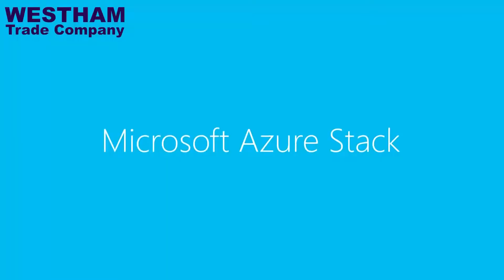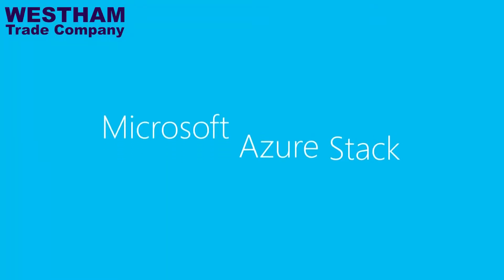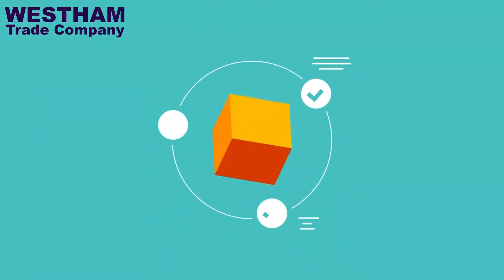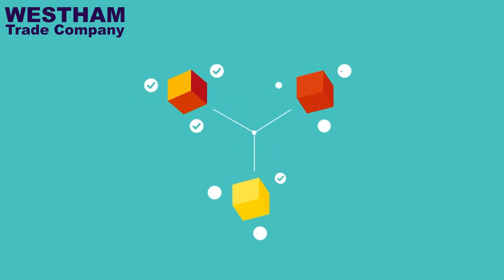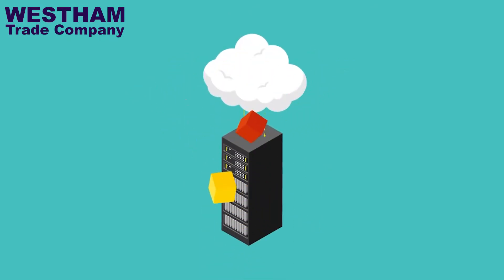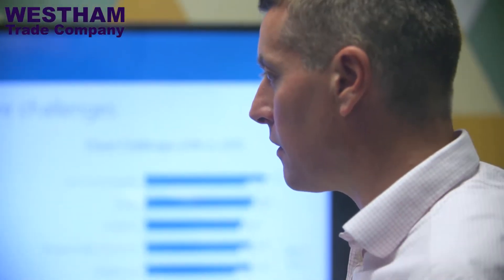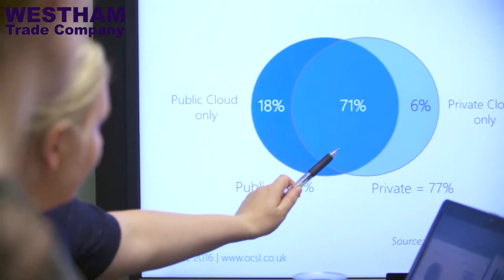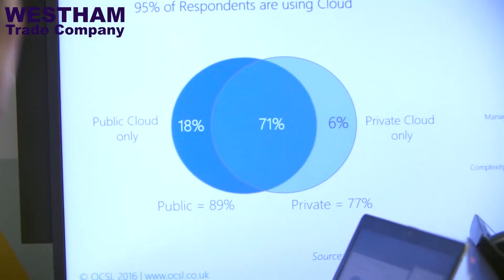HPE Azure Stack on premise cloud service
Oscar Jaen - Hybrid IT Solution Manager / Westham trade
HPE and Microsoft working together...
Azure Stack on premise cloud services...